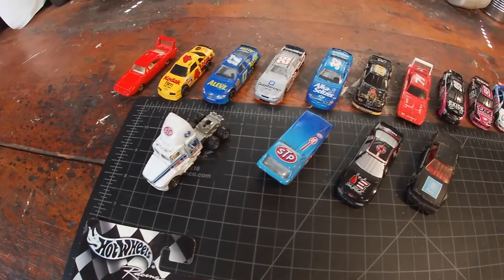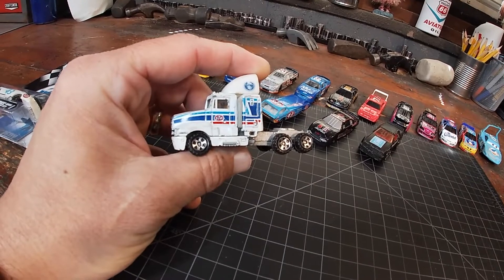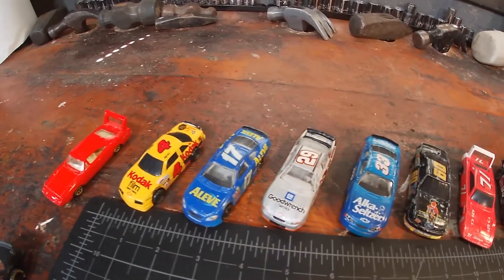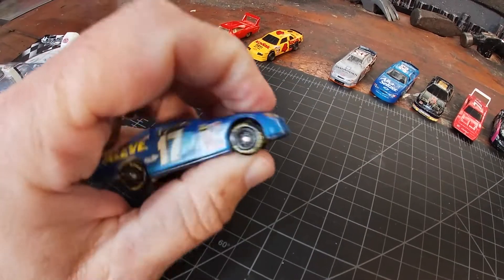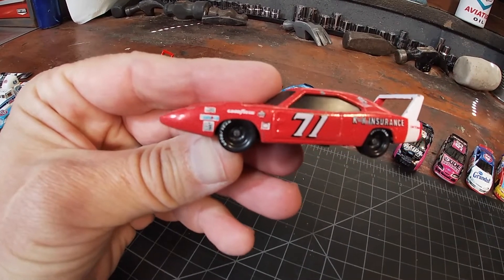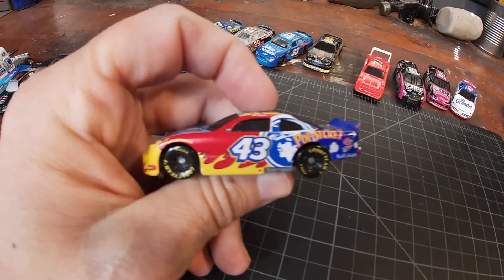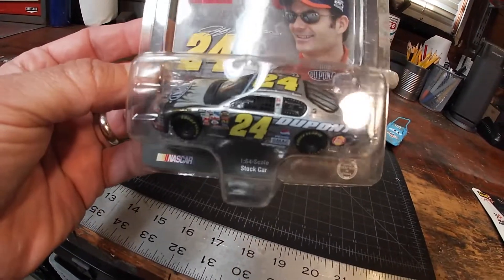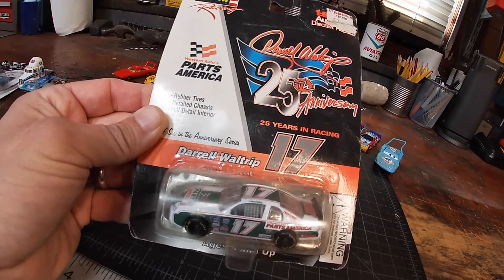Pick Ups 2020.04.01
Some quick pickups and a ROAK from jbracing25!